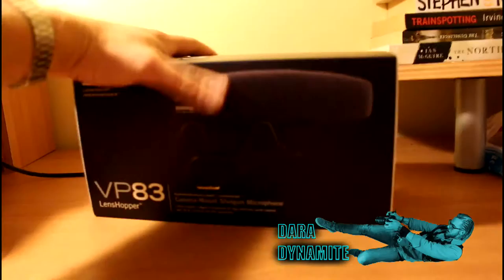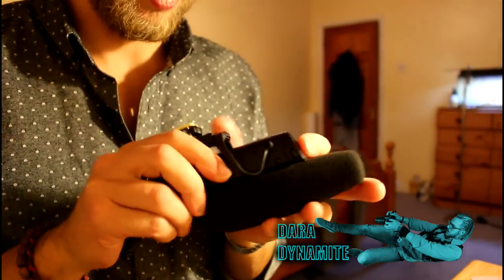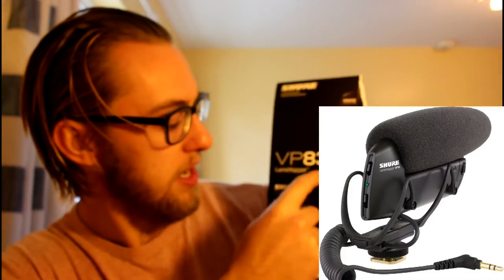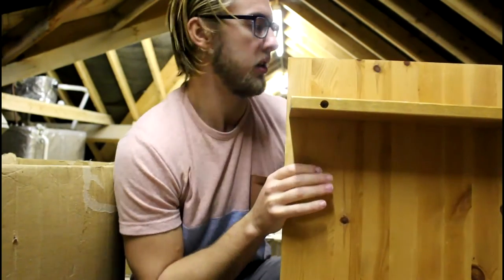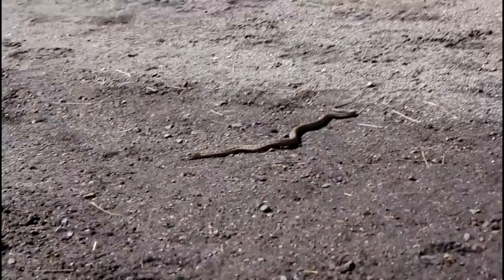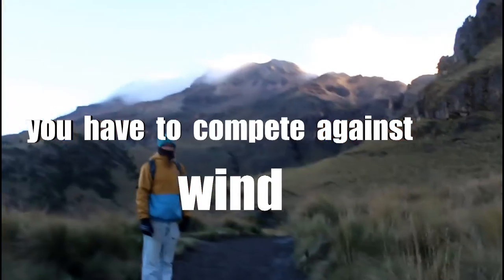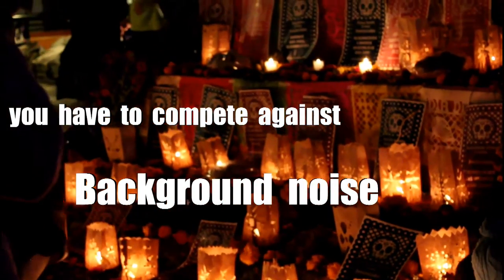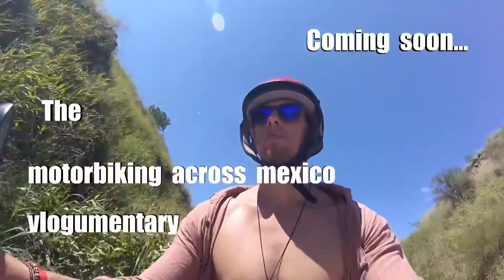Casey Neistat's MICROPHONE! Shure VP83 Lenshopper Preview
The Shure VP83 Lenshopper is Casey Neistat's compact shotgun microphone for DSLR. This is my first impression of the microphone and comparing it to the on-board microphone on the Canon eos 700D.